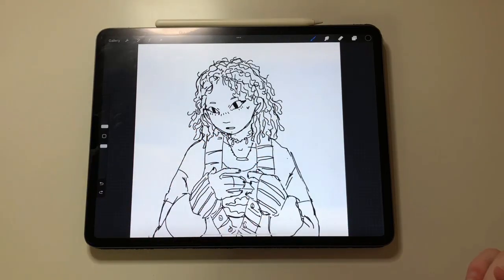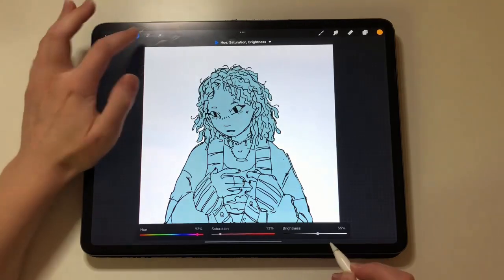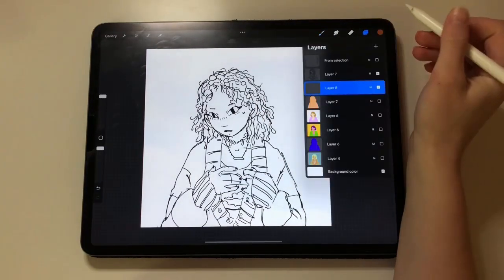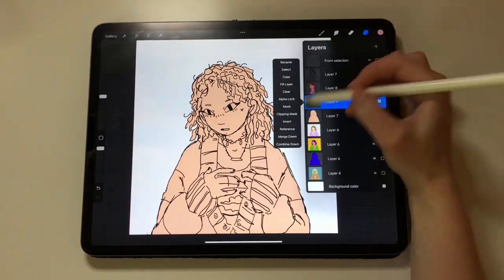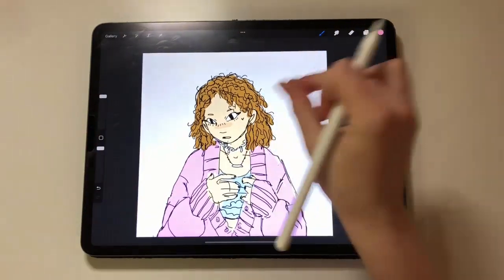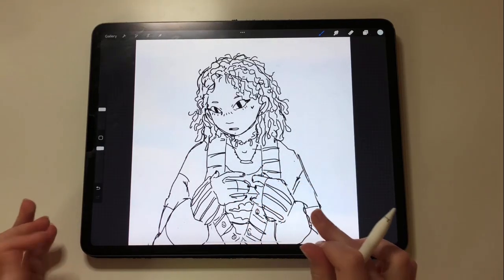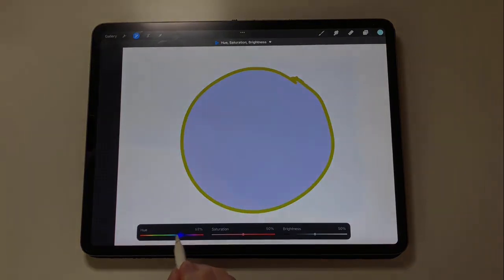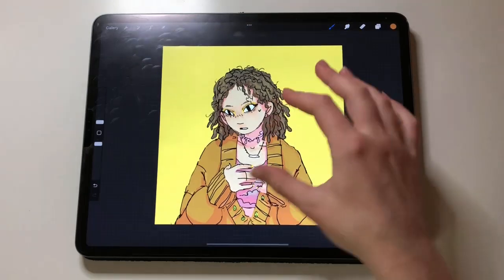Picking COLOUR PALETTES (in 5 easy steps)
People have been asking me for this tutorial for months now and I swore I'd do it so here ya go. Hope it helps in some way :)

Out of spite I decided to write colour with a u.

◆ Socials ◆
Instagram • Crafty That / Norah (@crafty_that) • Instagram photos and videos › crafty_that
Twitter • Crafty That / Norah (@crafty_that_) / Twitter › crafty_that_